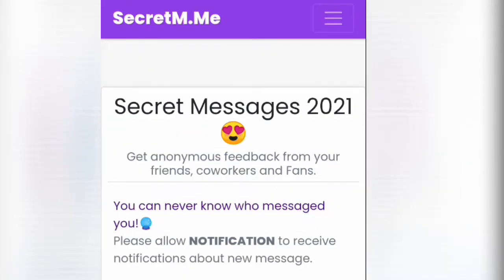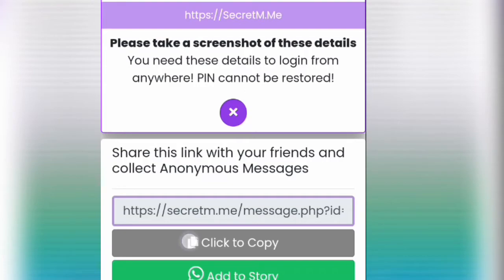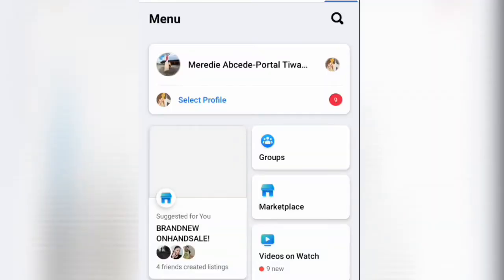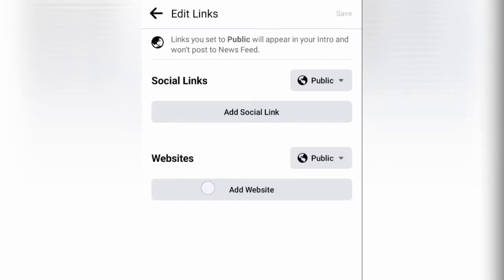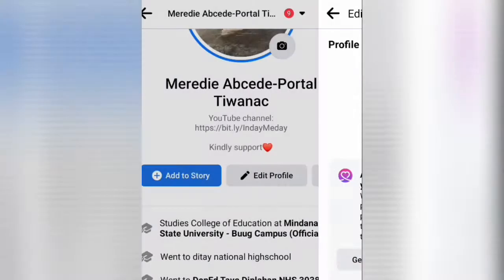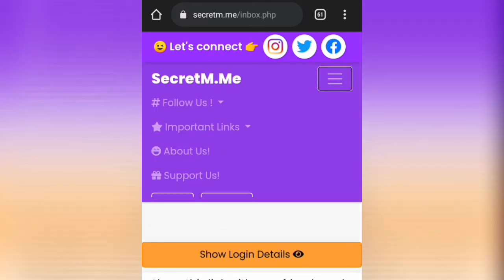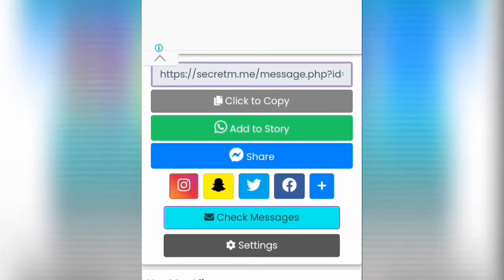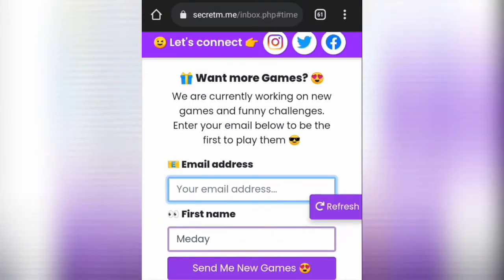how to create SECRET MESSAGE 2021 link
Here's how to find secret messages in Facebook's hidden inbox
Open the Facebook Messenger app. ...
Tap "Settings" in the bottom right-hand corner. ...
Select the "People" option. ...
And then "Message Requests." ...
Tap the "See filtered requests" option, which sits under any existing requests you have.

Wanna receive anonymous secret message & opinions from your friends?

We created a secret message link specifically for you, to help you understand your strengths and become a better you with every day.

What if someone has a secret crush on you or thinks that you’re awesome, lazy or whatever else, you’ll find it out on secretmessage.link 😉 We’re all good at something, and it’s really important to know and hear from somebody else from time to time.

The feedback you receive is always sincere because it’s anonymous.